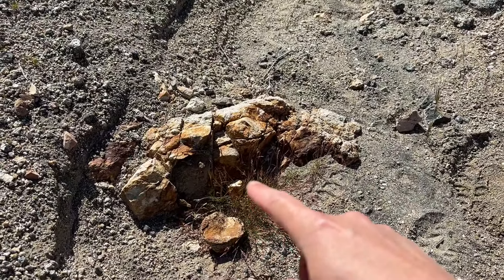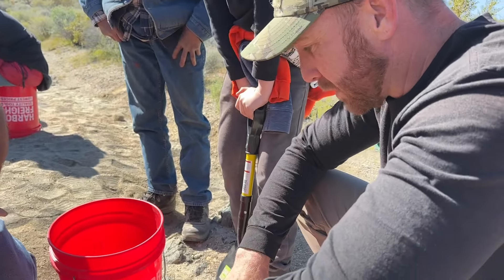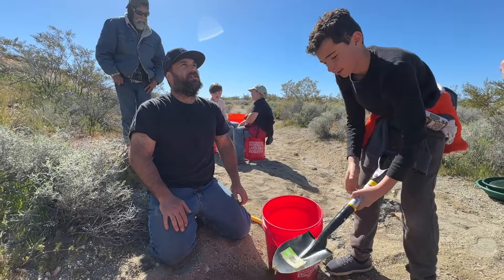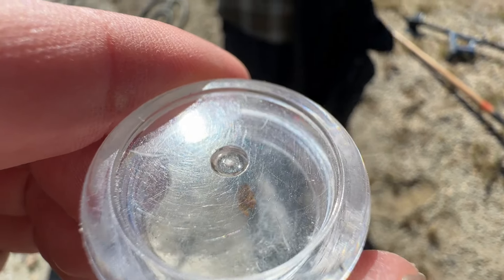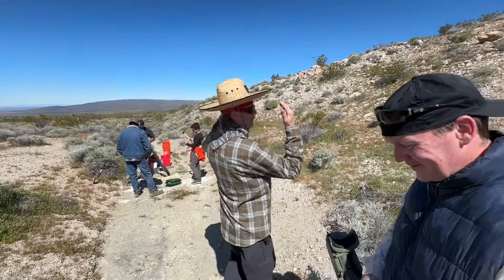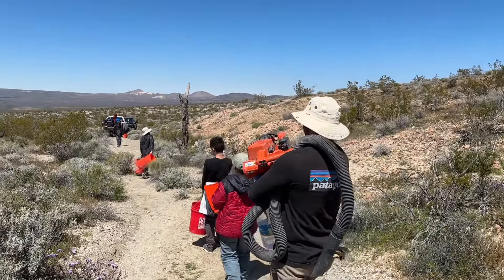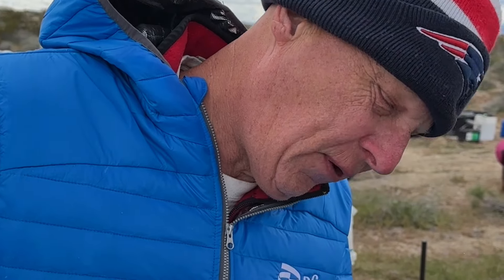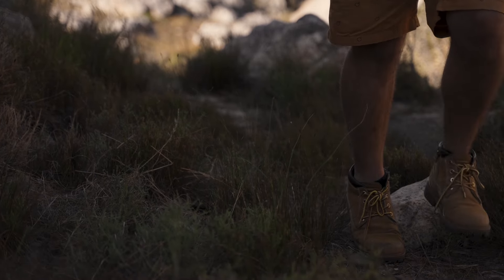Chasing Gold Or Shedding Tears: What Lies Ahead?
Finding GOLD nuggets in the California Mojave Desert

On this family outdoor adventure, the kids wanted to prospect a desert wash loaded with quartz and black sand. We used our  @RIDGID_Tools  shop vacuum to grab samples along geological convergence zones between quartz, granite, and pumice flows. Would we find a trail of gold or tears?

00:00 Introduction
00:24 Our Gold Prospecting Mission
00:55 Finding Trails of GOLD?
01:29 Gathering Samples of Dirt
03:38 Finding a GOLD NUGGET
04:28 finding a 50 caliber bullet metal detecting
04:53 Packing up and hiking out
05:26 Processing the dirt through the Wash Plant
06:02 The GOLD result